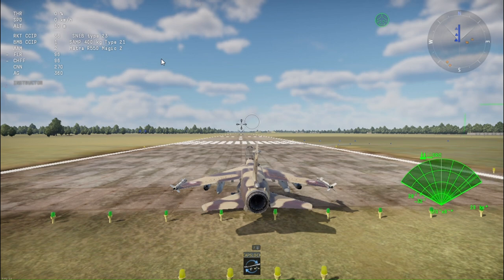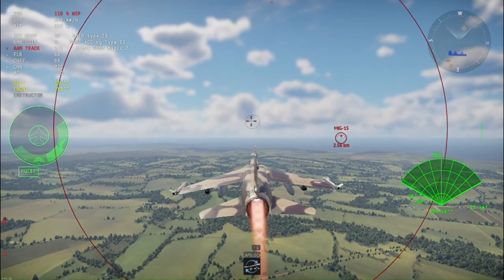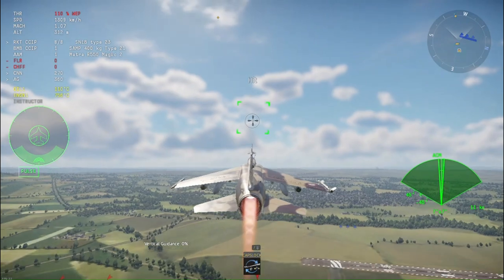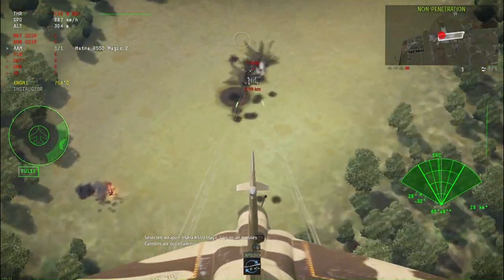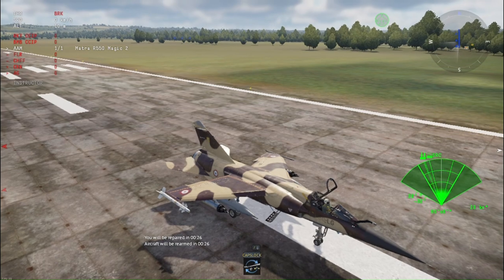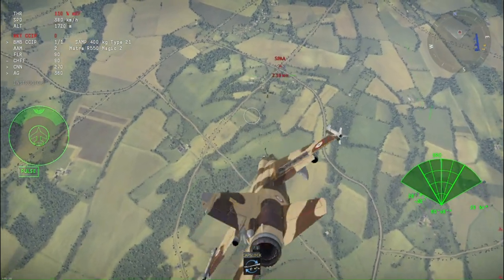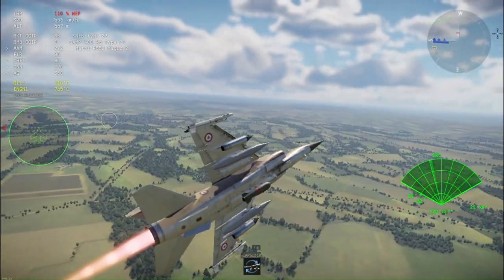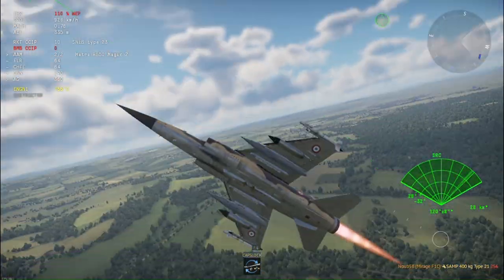The BEST French Multirole Fighter?! | War thunder